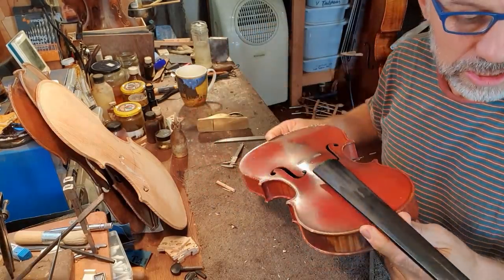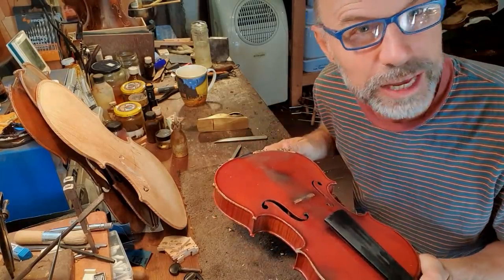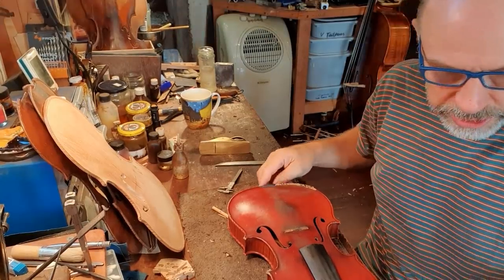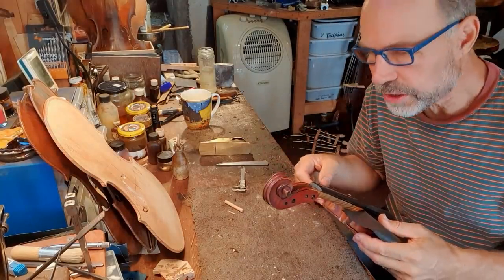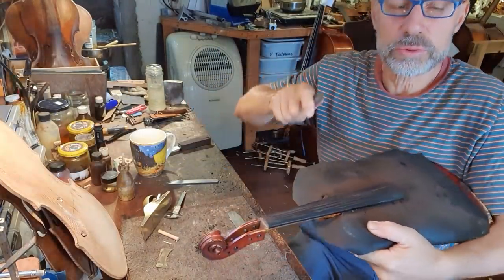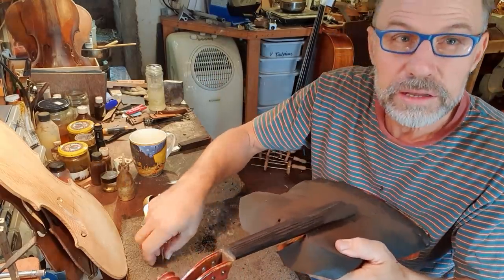I restore a WE Hill & Sons violin - day 1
Watch Master Violin maker Olaf Grawert as he restores a WE Hill & Sons violin from 1890. This violin has not been played for over 50 years and belonged to a prominent Queensland musical family who went to London in 1890 to buy the violin for one of the three daughters.
As Olaf keeps working on the violin find out more about the instrument, it's main player and how the family had a lasting influence in the classical music scene in Queensland in the late 1800's. Olaf also explains more about the maker and the story of the company.